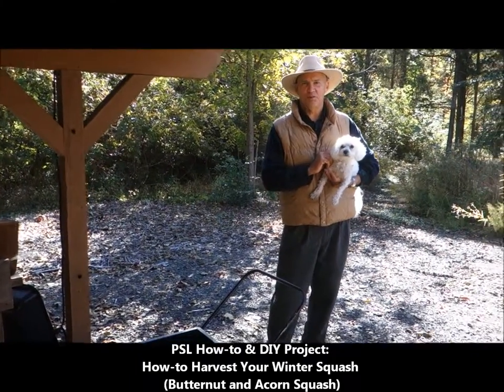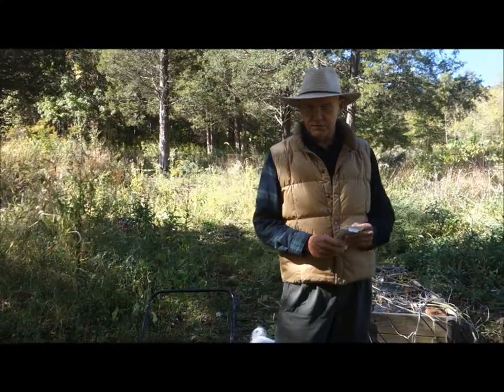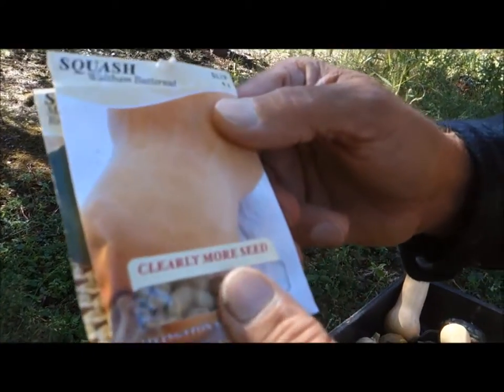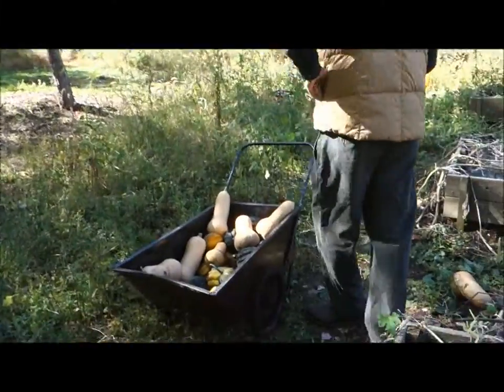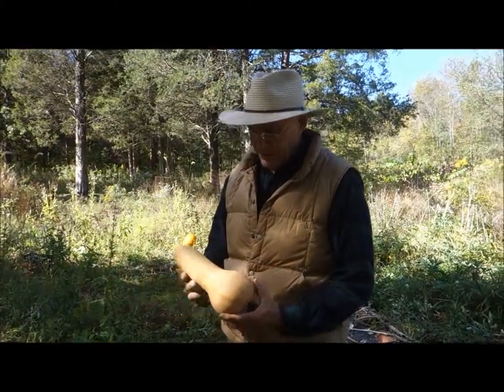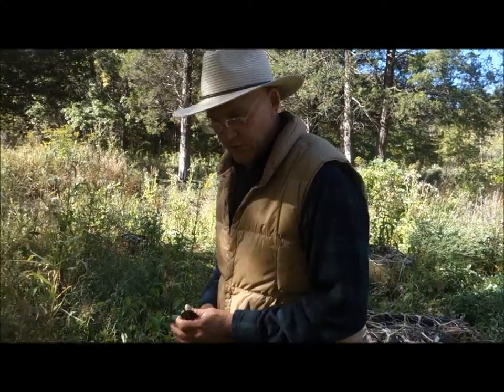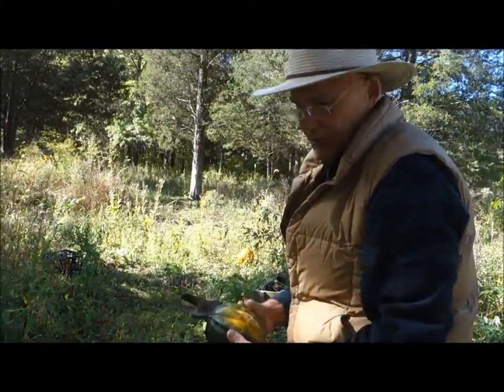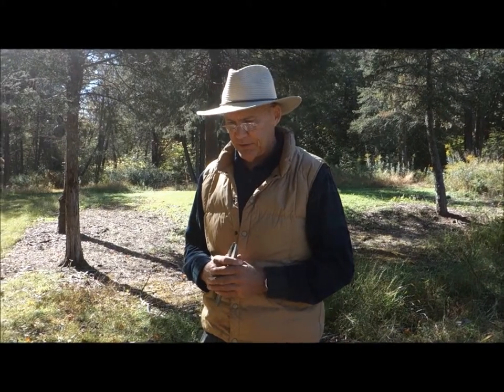How-to Harvest Your Winter Squash (Butternut and Acorn Squash)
PlantSmartLiving ► Coming Soon!

SUPPORT
Coming Soon!